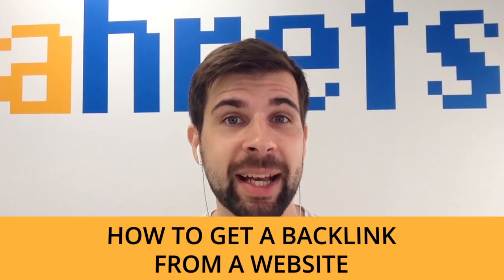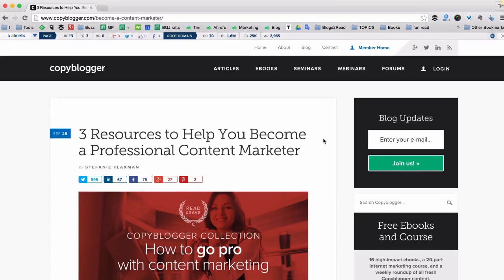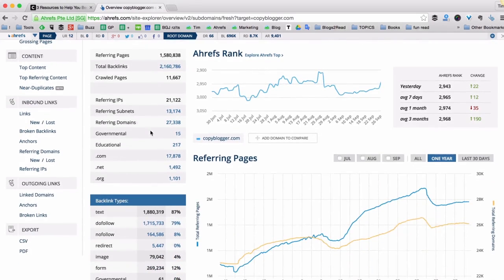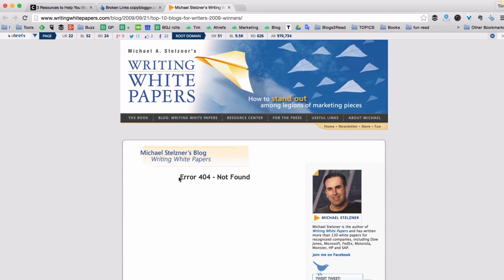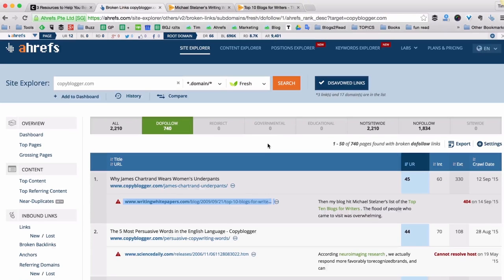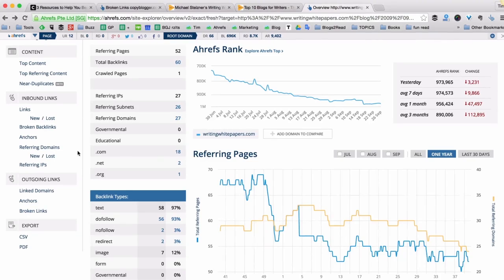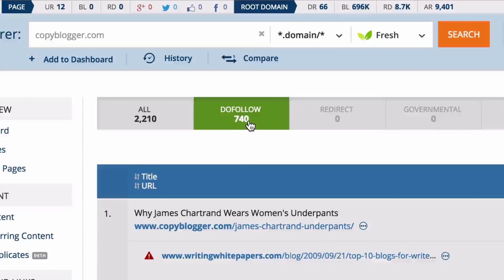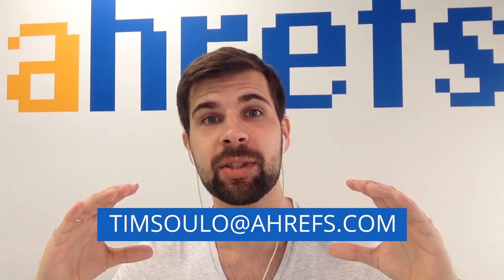How to Create Backlinks with the Broken Link Building Technique [OSEO-10]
One of the easiest link building strategies is to create backlinks with the broken link building technique.

In this video, Tim Soulo takes you through a step-by-step process to get backlinks from high quality websites (ex. Copy Blogger).

The process is quite simple:

First, you can search for a domain in Ahrefs’ Site Explorer.

From here, you can navigate to the broken links report which will find all websites that returned a ‘404 not found error.’

Yes, the page is dead!

You can then filter down the report to only show DoFollow links. This will likely bring up websites that used to be quality pieces of content from a blog that are wasting link juice.

Make sure that the page is indeed broken and then use archive.org to see what the page looked like prior to it being a dead link.

You can now create a page or blog post on a similar topic and begin your outreach process to create backlinks for your website.

The real SEO trick isn’t to get a backlink to your site from one link prospect.

The magic happens when you find ALL backlinks pointing to the dead page.

In the video example, the target URL had numerous referring domains pointing to it, which could result in a ton of links to your site.

No matter what industry you’re in, there will be websites that have broken links. Use this beginner link building tactic to find high quality backlinks, with the help of Ahrefs’ backlink checker tool (Site Explorer).